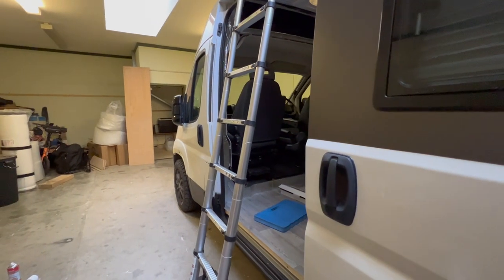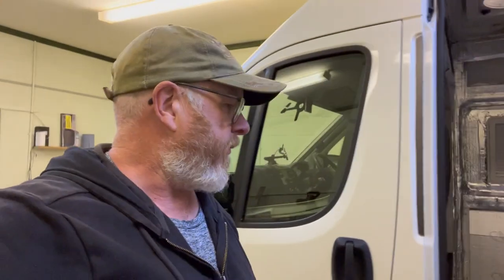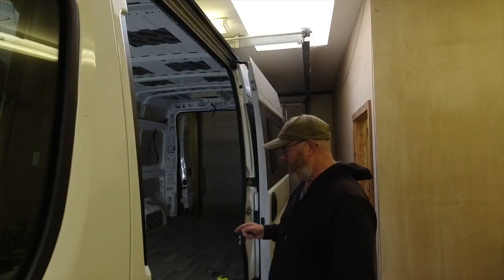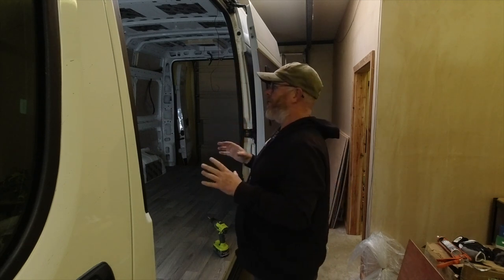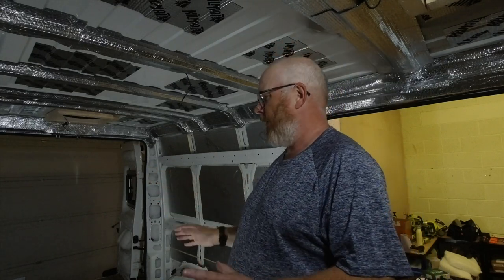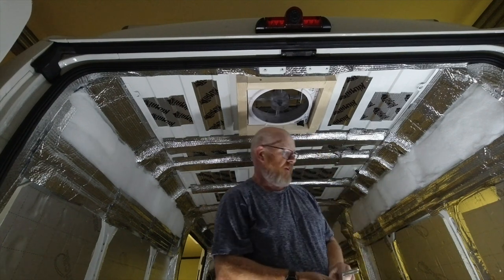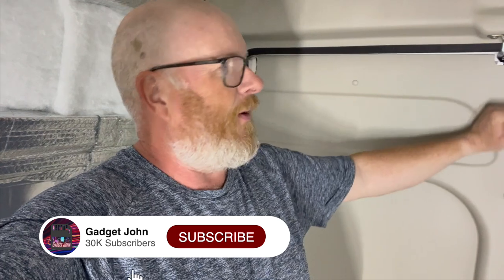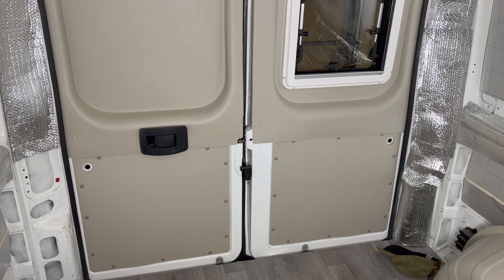New workshop = Faster build pace - VB15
Check out John & Mandy youtube channel's latest video for a workshop tour and some behind the scenes info explaining the move into the workshop etc.

The workshop space is perfect, not too mig and not too small and has meant the pace of the van build has now picked up quite a lot.  In just a few days we have moved in, got everything organised & setup and got the flooring down, started installing the Solway Panels as well as a few other little jobs.